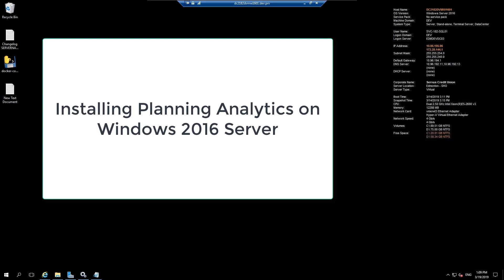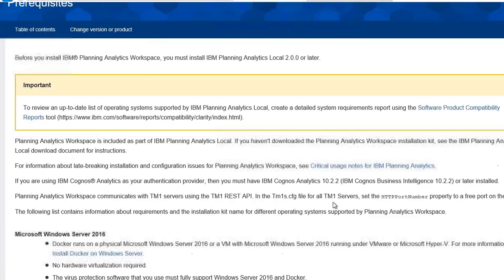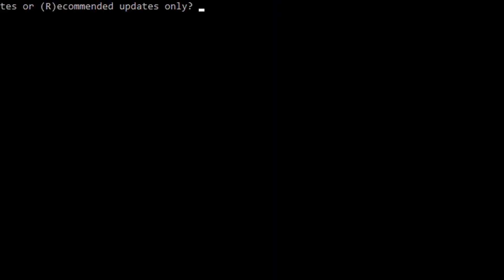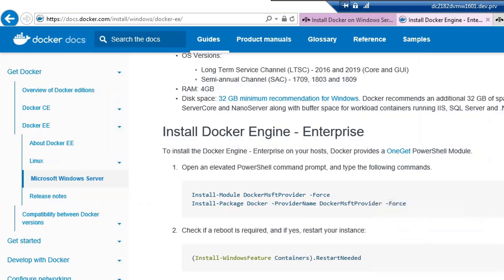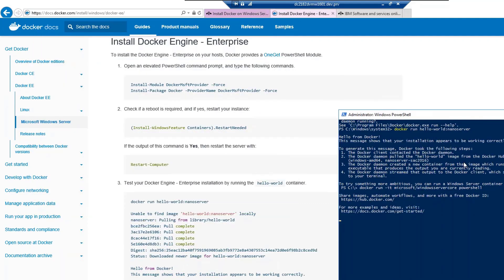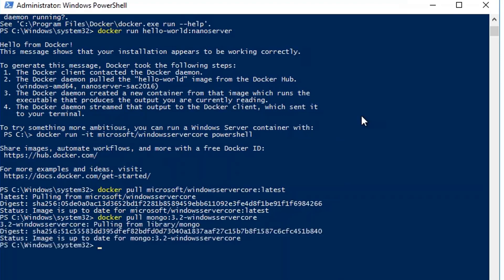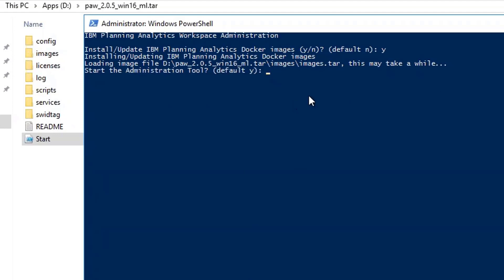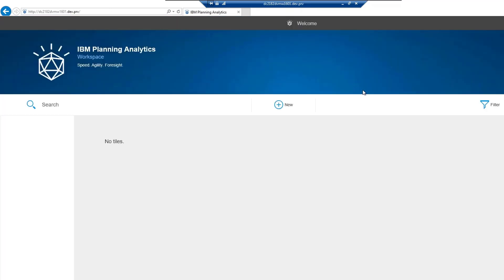Installing Planning Analytics Workspace